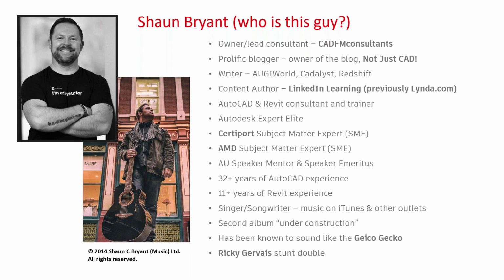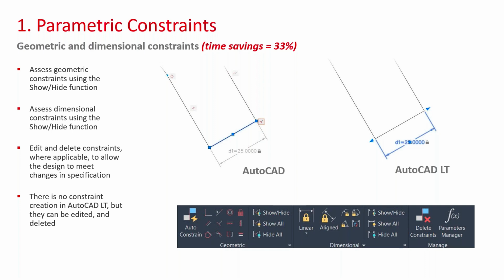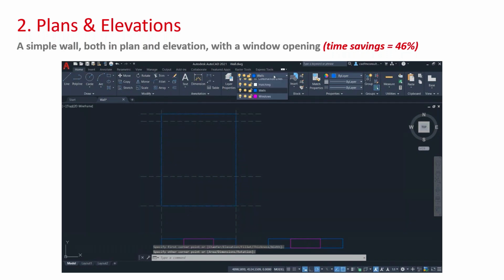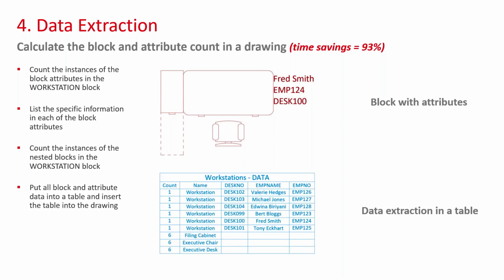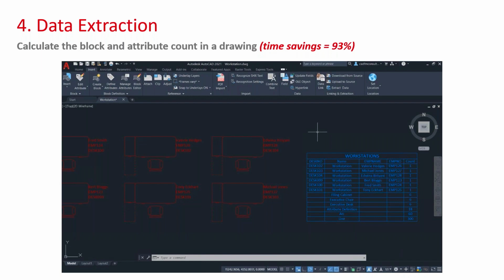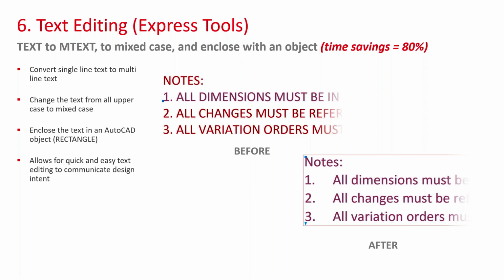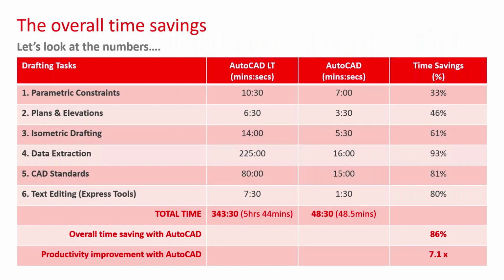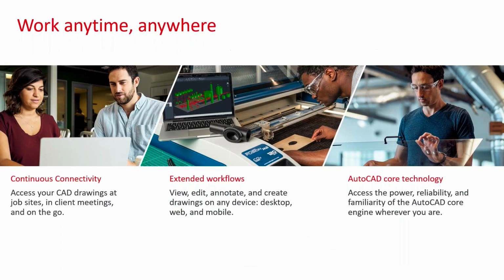AutoCAD vs AutoCAD LT Webinar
In this webinar from the Autodesk team, see how AutoCAD’s advanced features, when compared to AutoCAD LT, give you the tools and workflows you need to be more productive and give you significant time savings when performing common design tasks such as inserting doors, generating bills of materials, and creating PLC I/O drawings.

Find out more about the productivity gains that are possible with AutoCAD in a free study, available